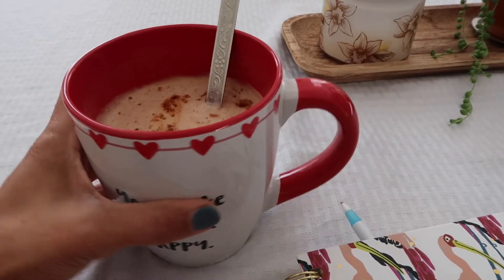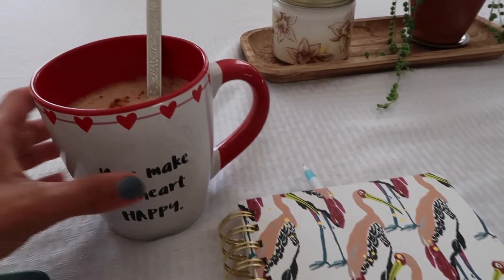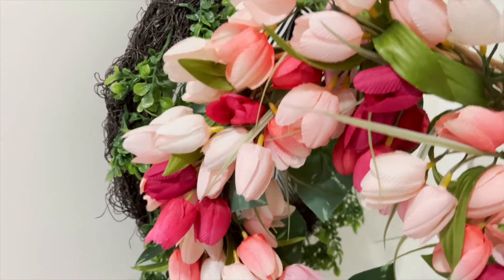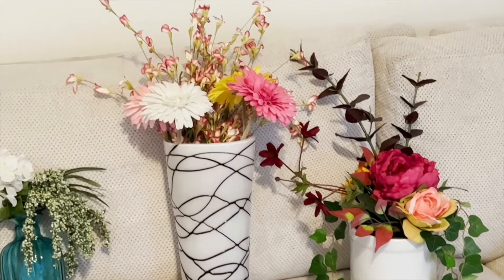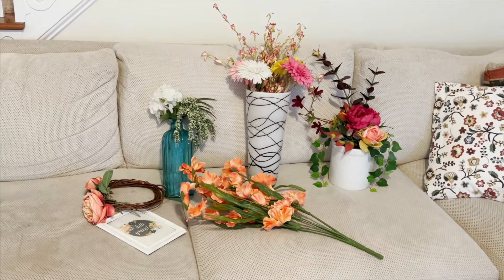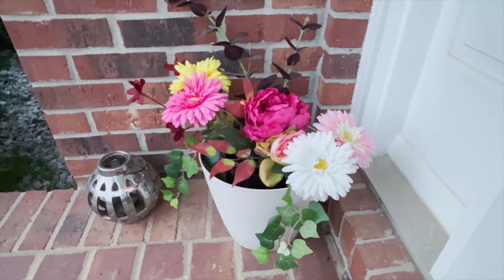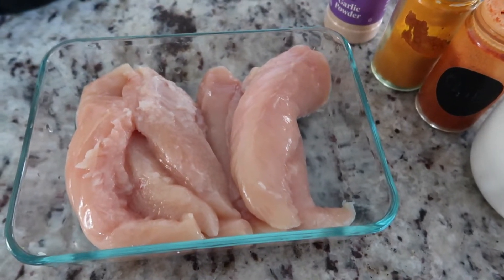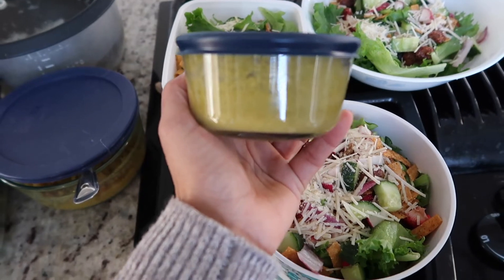SPRING 2022 VLOG | MINIMALIST SPRING DECORATION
My name is Rutu, We are a family of four, I am a wife and a mom of our two daughters, they are 21 & 15 I hope you enjoy seeing a little bit in our lives and I hope you will subscribe and become a regular viewer on my channel